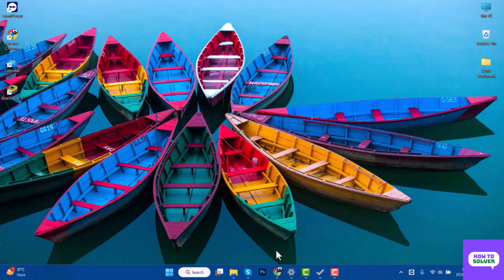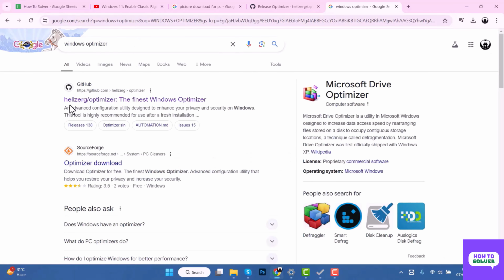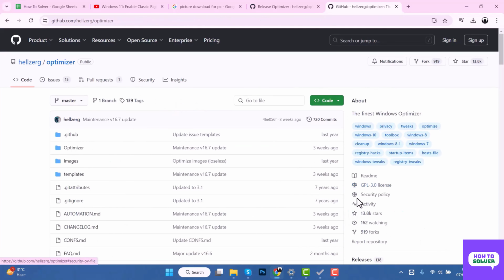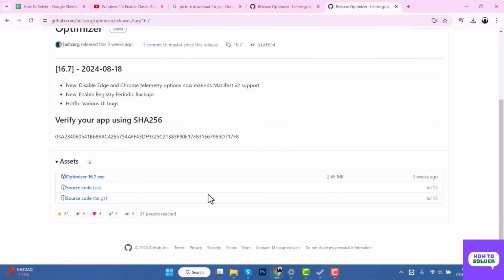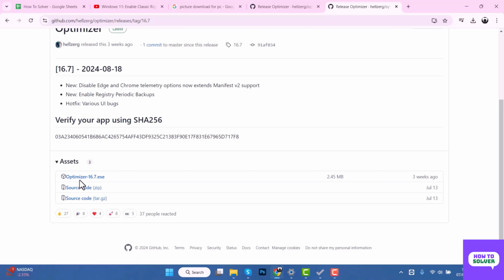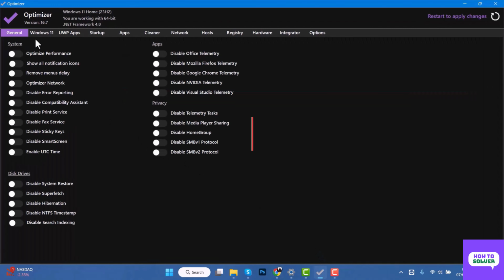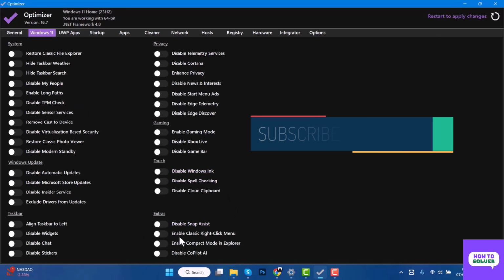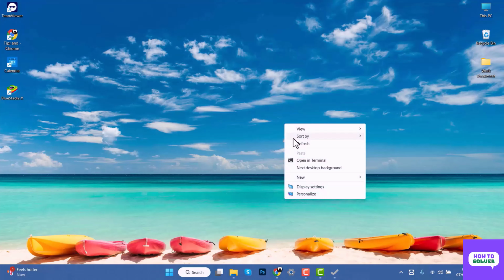How to Enable the Classic Right Click Menu in Laptop 2025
Looking to bring back the classic right-click menu on your laptop in 2025? In this easy step-by-step tutorial, we'll show you how to enable the classic right-click menu on your laptop, so you can navigate with ease and enjoy a familiar user experience. Whether you're using Windows or another operating system, this guide will help you restore the classic menu quickly.